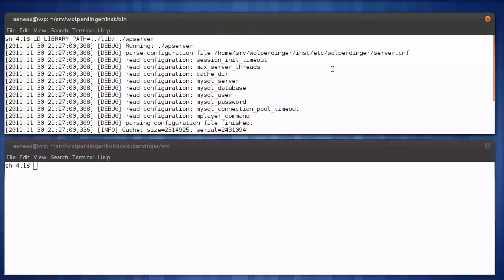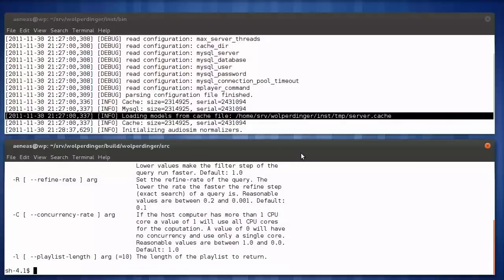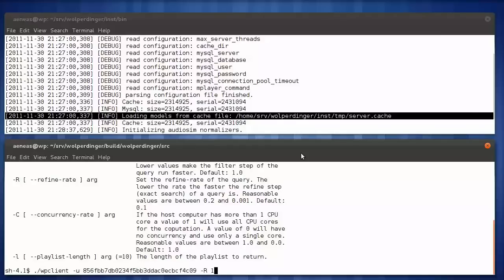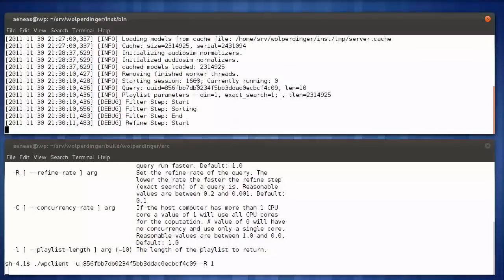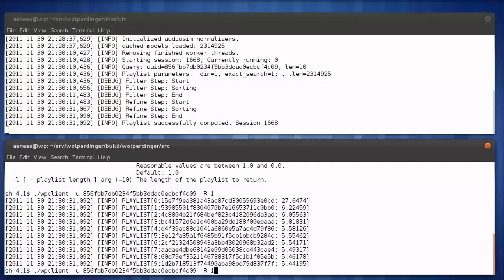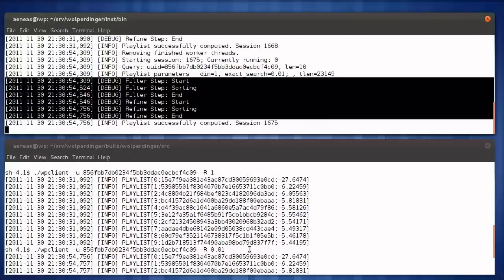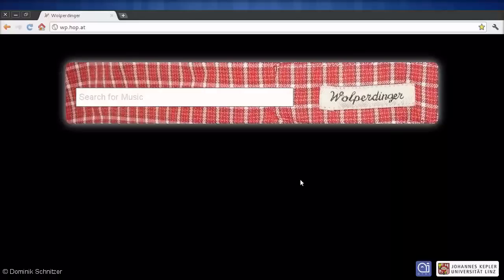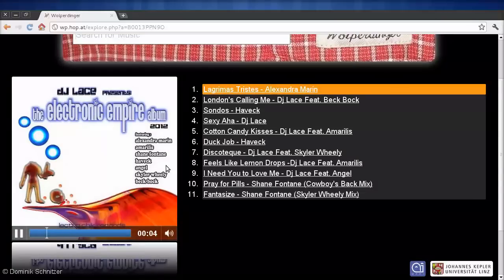Wolperdinger - Music Similarity Search in Millions (My PhD demo system)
This is a short demo of a prototype large-scale music similarity search engine I created for my PhD thesis. The prototype is called Wolperdinger.